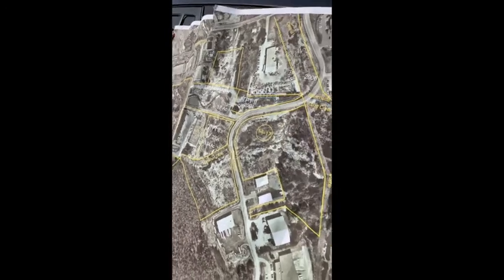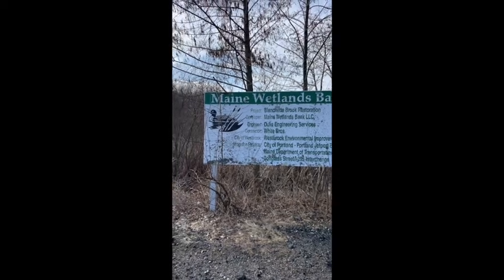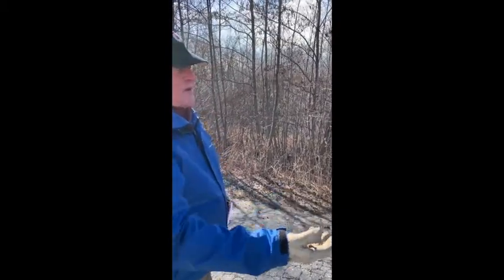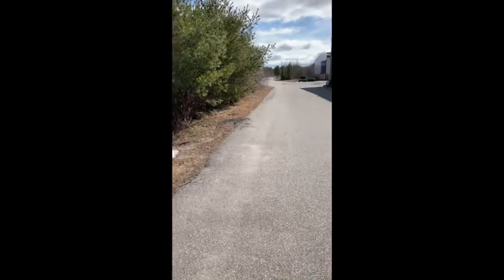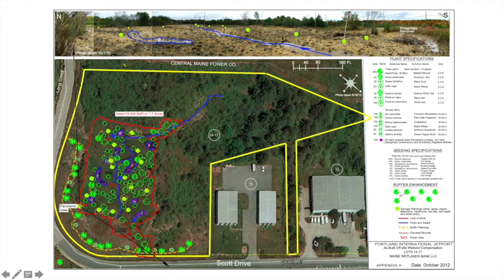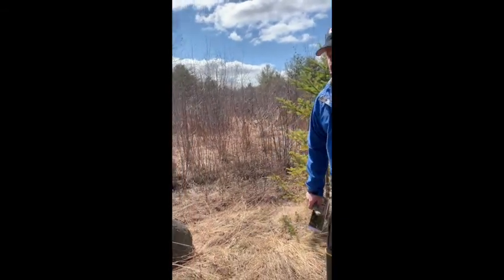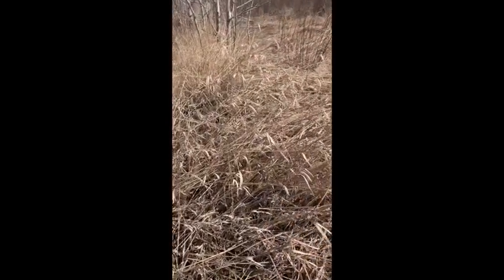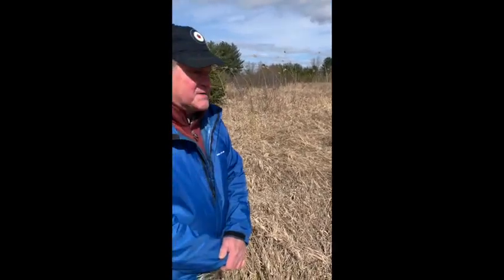Virtual Field Trip to Maine Wetlands Bank